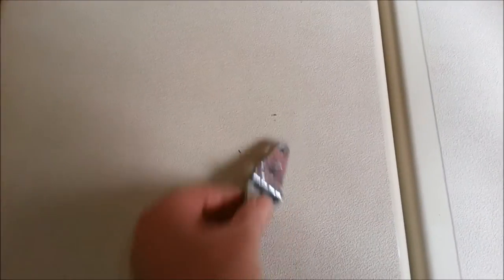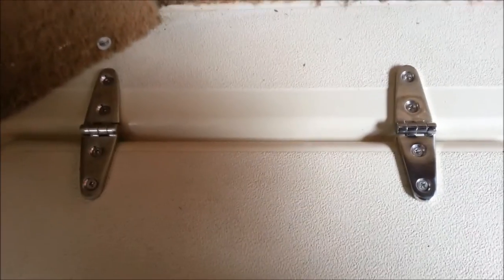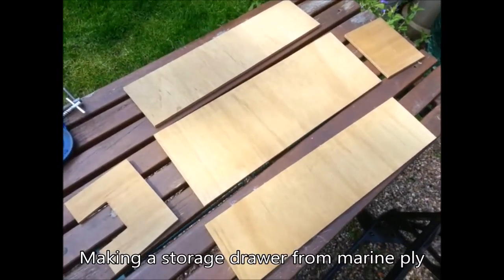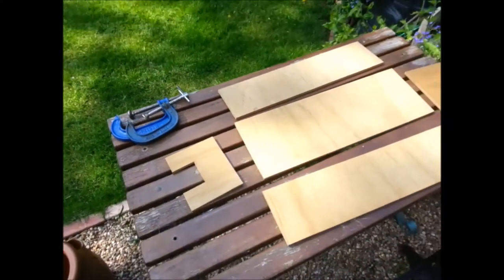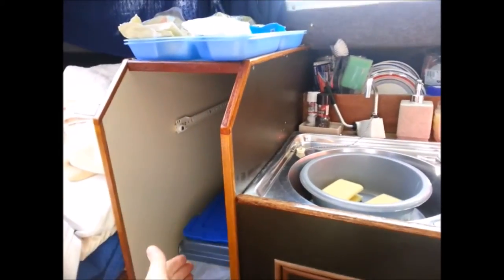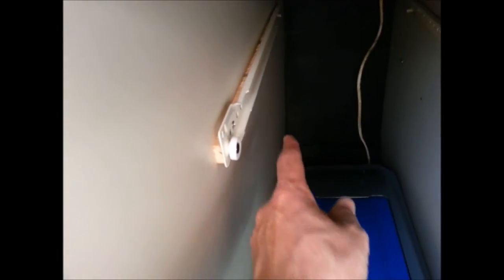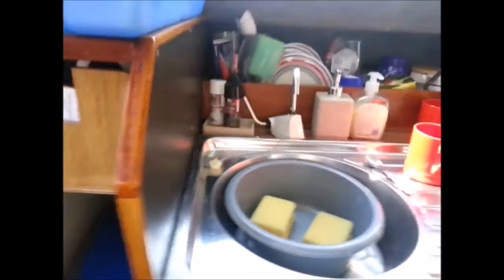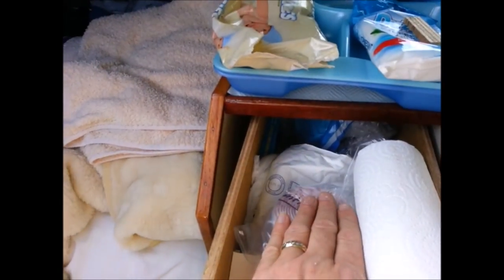Busy with Fizzy episode 7 (Some odd jobs in 2012-13) - chronicles of a 23ft Shetland Boat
Episode7 - Some odd jobs in 2012-13. This video shows a number of odd jobs carried out to Fizzy in 2012-13 including some insulation, new curtains and a new storage drawer.

constructive comments welcome

Commons: By Attribution 3.0

Good Starts by Jingle Punk (courtesy of Youtube

On The Bach by Jingle Punk (courtesy of Youtube